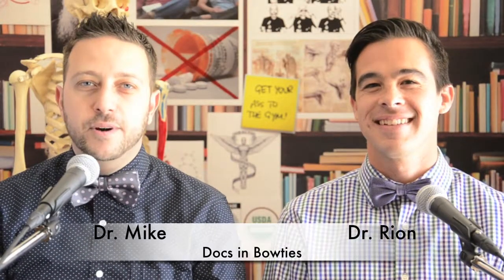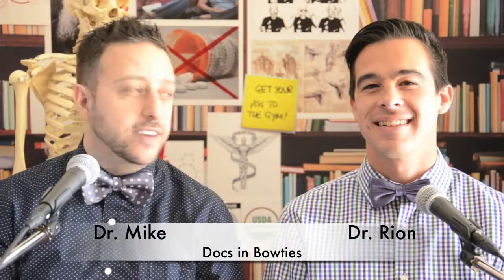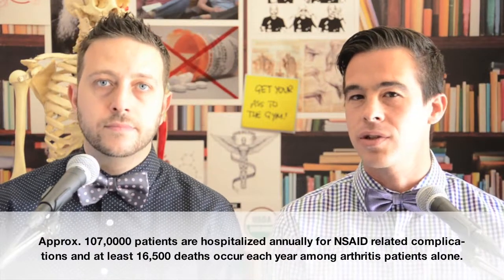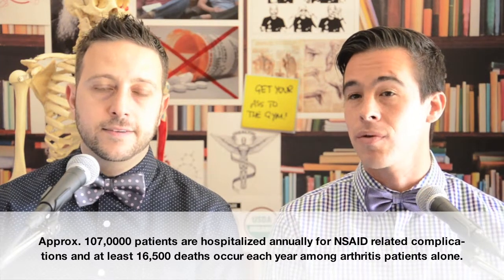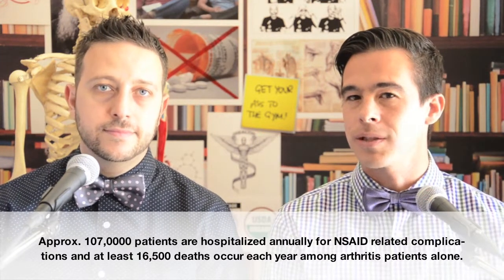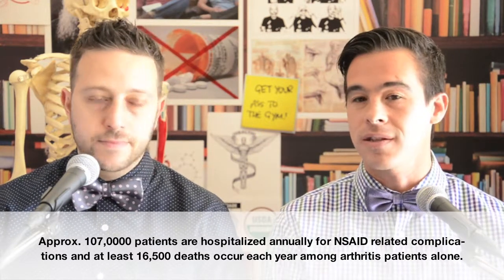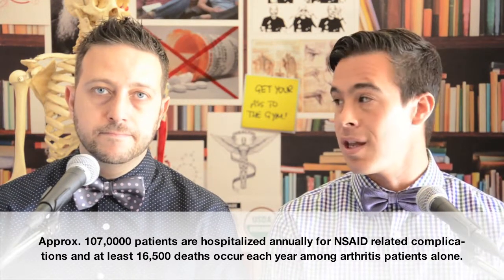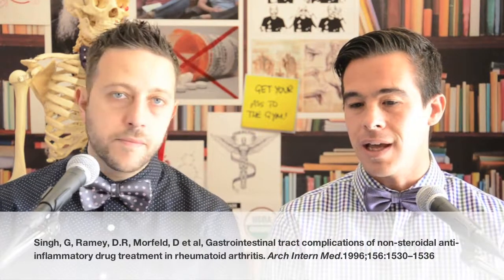Dangers of NSAID Painkillers & Natural Alternatives to Fight Inflammation - Docs in Bow Ties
Docs in Bow Ties discuss what NSAID pain relievers are doing to your body, and some alternative solutions to help fight inflammation including fruits, vegetables and spices! For more info or to schedule a chiropractic consultation